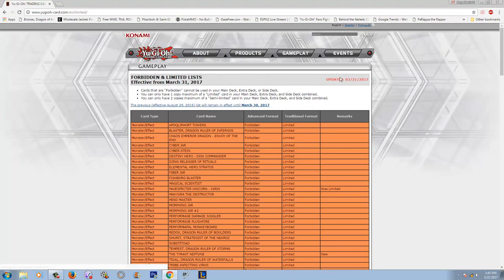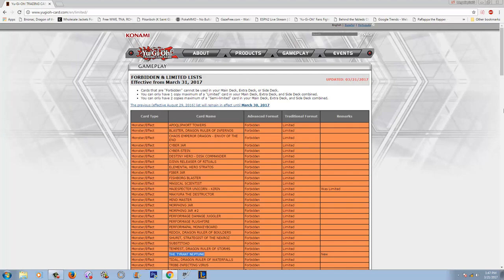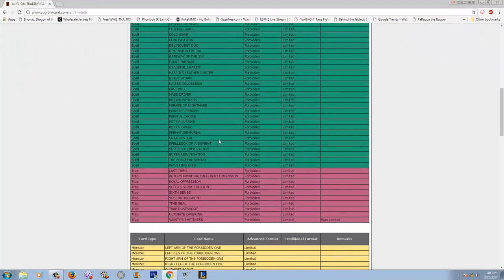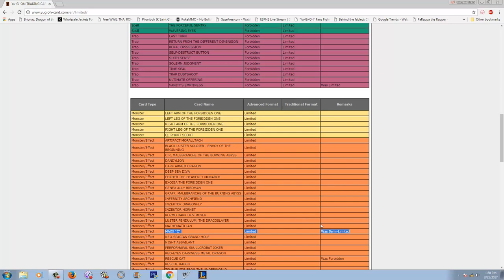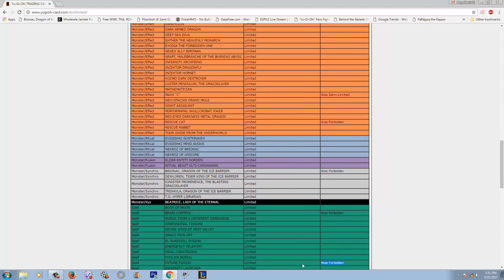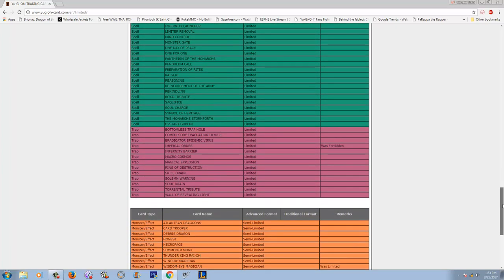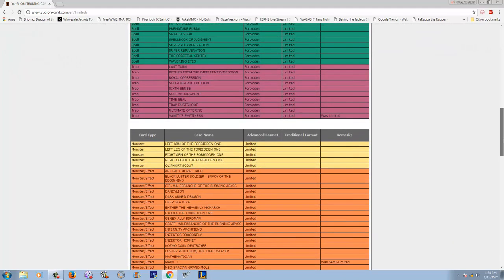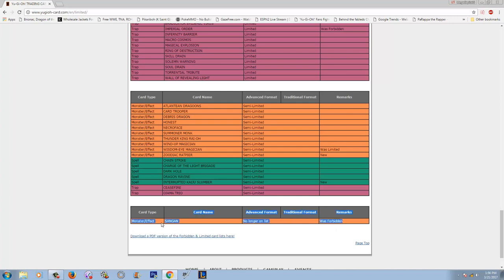Official March 31st 2017 TCG BANLIST - MAXX C To 1 WTF !! Zoodiac still Great, Sangan/Cat unbanned!